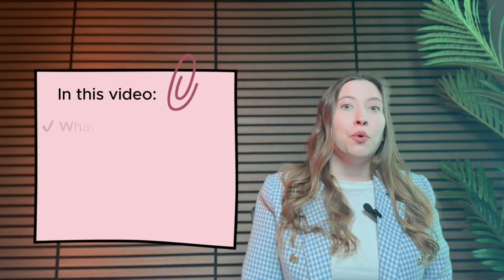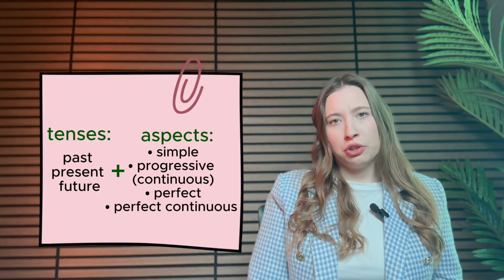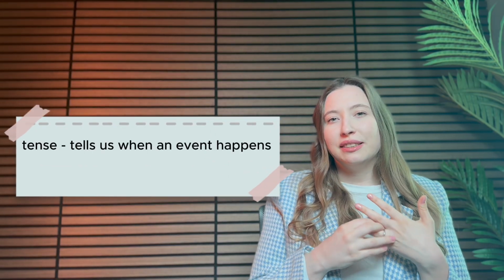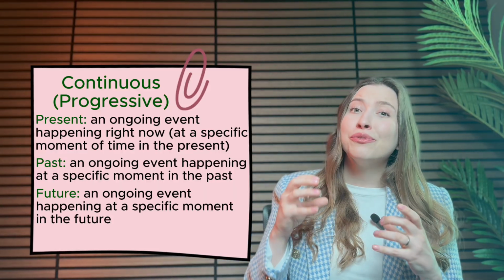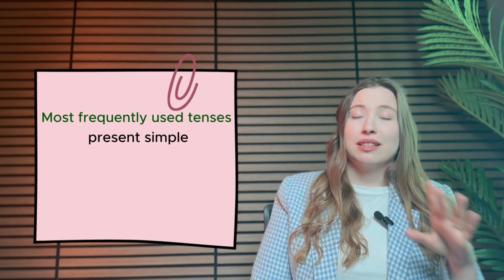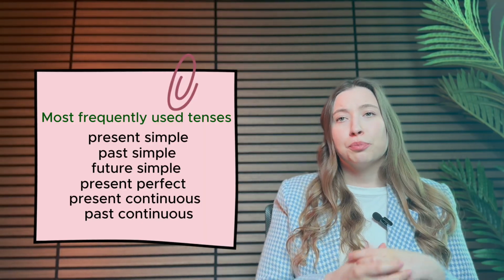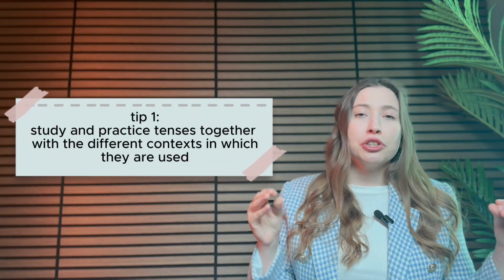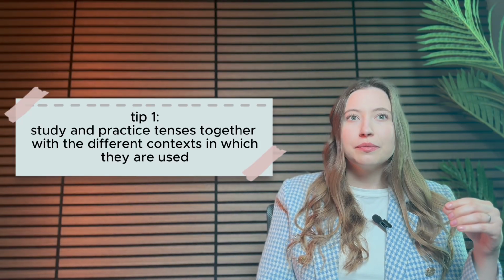How English Tenses Actually Work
How do English tenses actually work? And why are there 12 of them?
If English tenses feel confusing, overwhelming, or completely random, this video will help you see the system behind them.
Instead of memorizing 12 separate rules, you’ll understand how English tenses are structured, how time and aspect work together, and how to learn them in a clear, logical way.
In this video, you’ll learn:
• What English tenses really are
• Why there are 12 tenses in English
• What “aspect” means (in simple terms)
• Which tenses are used most often
• The best order to learn English tenses
• 6 practical tips to learn tenses effectively
If you want to stop memorizing and start understanding, then this lesson is for you.
Timestamps:
00:16 — What are English tenses?
00:35 — Why are there 12 tenses in English? What are aspects?
01:47 — Connecting tenses and aspects
03:35 — Which tenses are more common? In what order should I learn tenses?
06:25 — How to learn tenses better?
06:28 — Tip 1: Learn tenses in context
06:57 — Tip 2: Focus on meaning and use
07:43 — Tip 3: Compare and contrast tenses
08:15 — Tip 4: Practice, practice, practice
08:38 — Tip 5: Use timelines and visuals
08:59 — Tip 6: Build tenses one on another
Starting this week, I’ll be releasing new videos, focusing on each tense individually, with clear explanations and free worksheets.